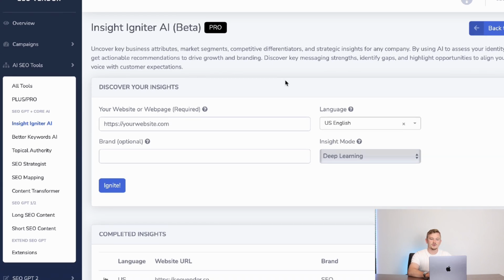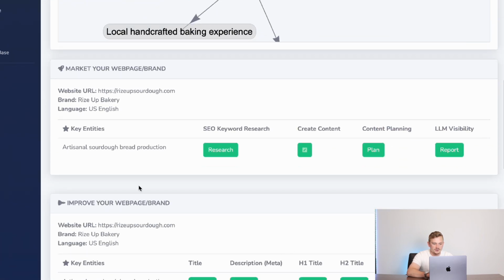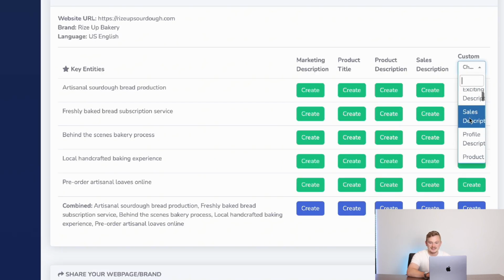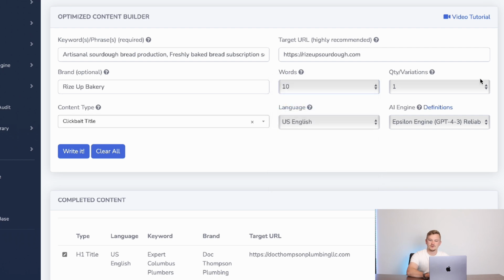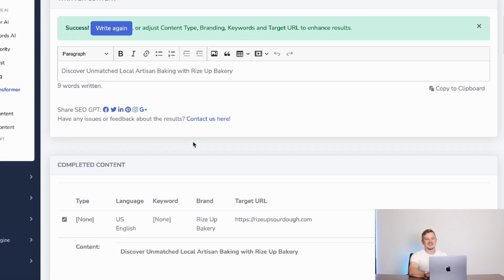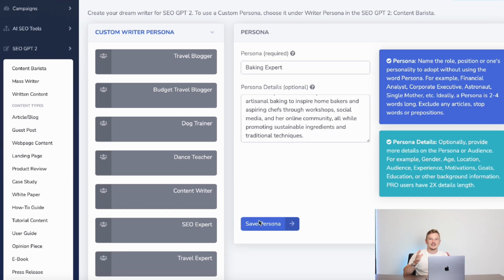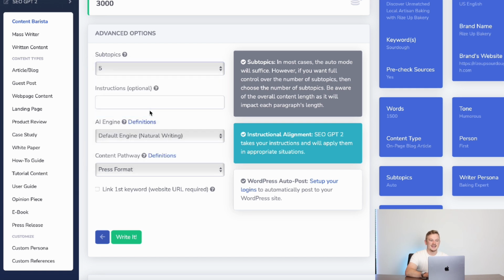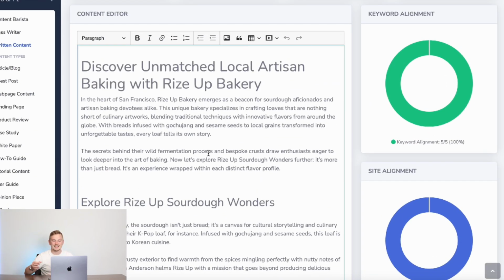How to Write Industry-Specific Content That Wins Clients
🚀 Master Content Writing for Any Business with Advanced AI Tools!

In this video, I reveal powerful AI-driven tools that unlock key business attributes, market insights, and competitive advantages. Learn how to:

✅ Analyze Your Brand Identity – Get AI-powered insights to refine your messaging and strategy.
✅ Discover Key Market Opportunities – Identify gaps, strengths, and ways to stand out.
✅ Create a Powerful Personal Persona – Craft content that truly connects with your audience.
✅ Pass AI Detection Tests – Ensure your writing remains authentic and impactful.

Whether you're a marketer, entrepreneur, or content creator, this is your blueprint for success. Watch now and transform your content game! 🎯🔥